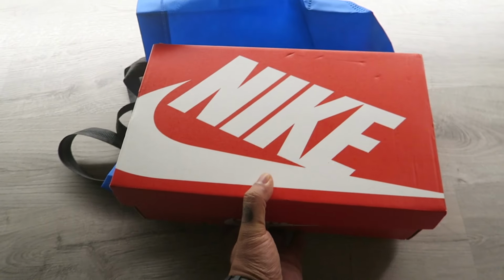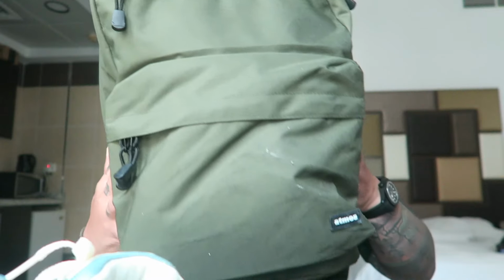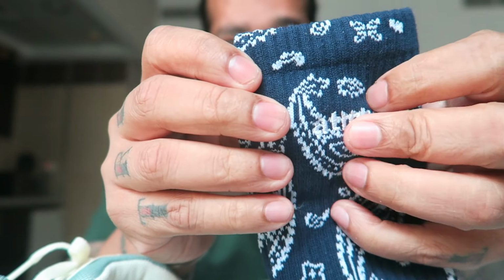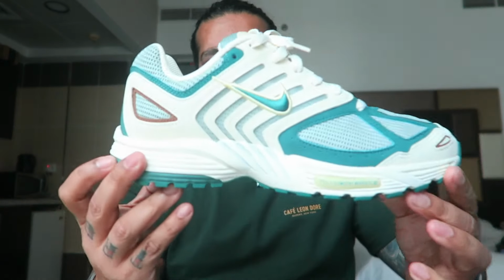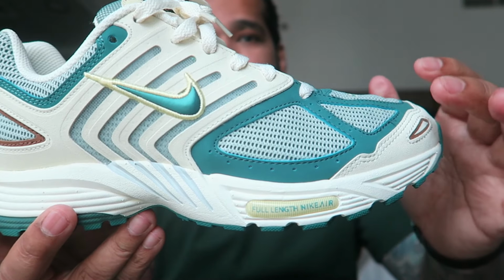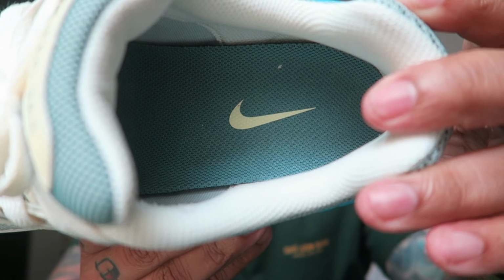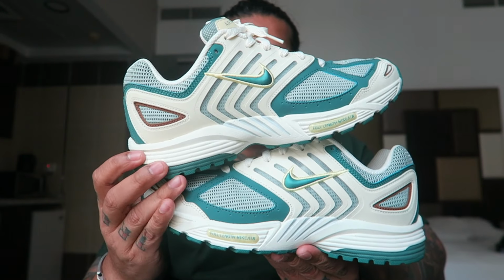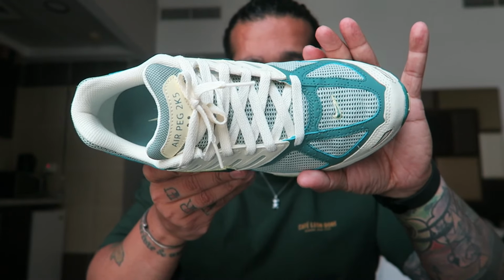Nike Air Pegasus 2K5 Review and On Feet (Coconut Milk Bicoastal) + Shopping At Atmos For My Birthday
I picked up the Nike Air Peg 2K5 in the coconut milk and bicoastal colour way for my birthday at Atmos in Bangkok Central World, Thailand. I also picked up an Atmos Backpack, Bandana Print Socks, and Tees.

We take a closer look at the pair, details, sizing and I give you an on-feet look.

Drop any questions you might have, in the comments.

Bad Intentions by Le Gang

 • Bad Intentions – Le Gang (No Copyrigh...

🎵 Track Info:

Title: Bad Intentions by Le Gang
Genre and Mood: R&B & Soul + Dark